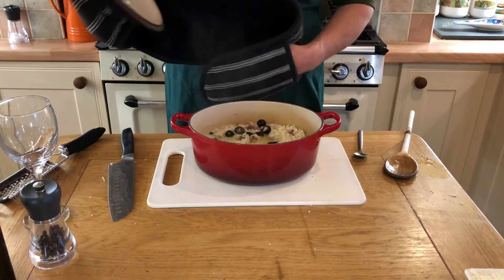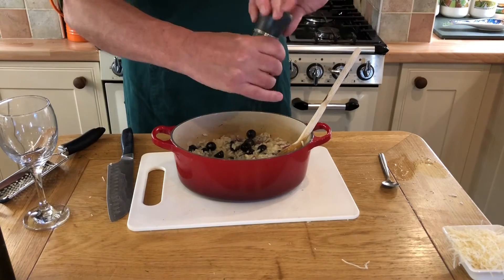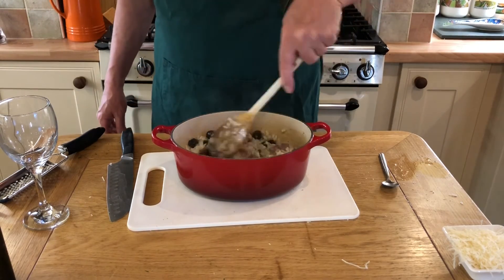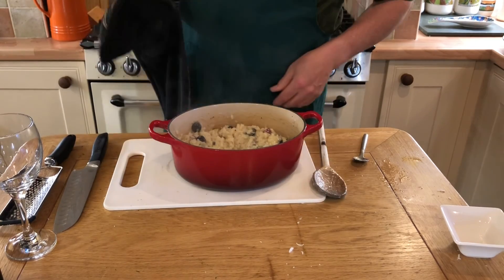Salami & Olive Risotto Recipe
The easy way to make a great risotto in the oven.